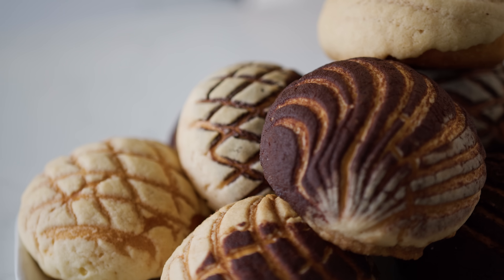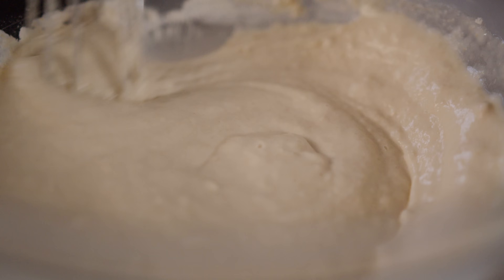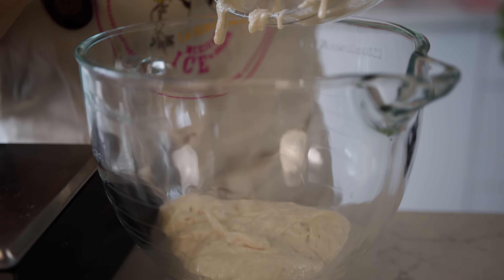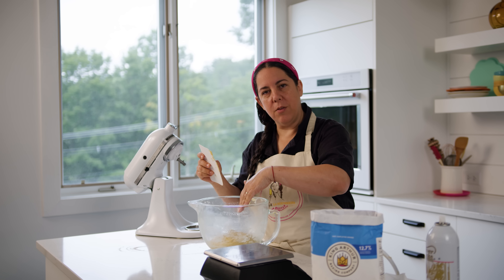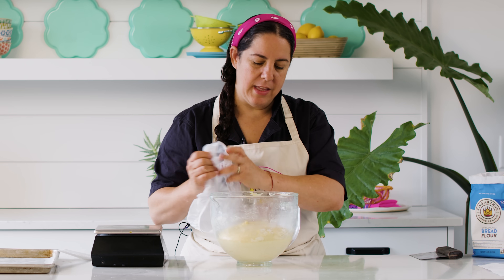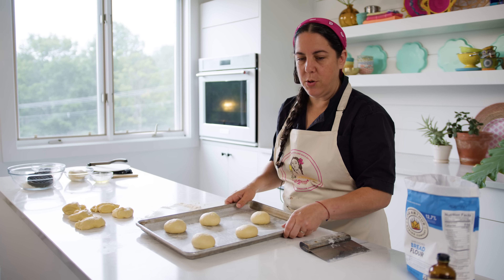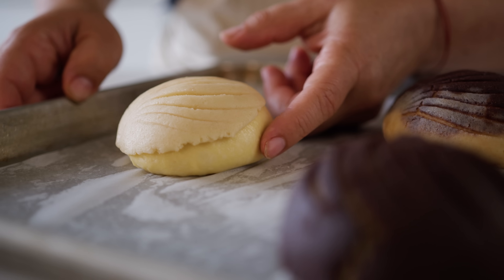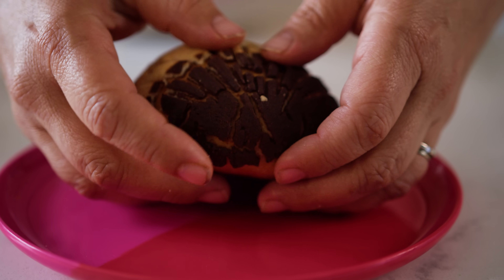Fluffy, Crunchy Conchas with Fany Gerson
Pastry chef Fany Gerson visits the King Arthur studio to teach us how to make conchas — perhaps the most iconic pan dulce of all time. Beloved in Mexico, conchas have risen in popularity in the U.S. as well; their lightly crunchy decorated toppings are as fun to make as they are delicious to eat. Try them with bread flour for more rise and chew!

Credits
Host: Fany Gerson
Producer: Tucker Adams

Chapters
0:00-0:44: Introduction to Conchas
0:45-1:40: Step 1 - Make the Starter
1:41-4:14: Step 2 - Make the Dough
4:15-6:00: Step 3 - Make the Topping
6:01-7:43: Step 4 - Divide the Dough and Shape into Rounds
7:44-11:29: Step 5 - Finish the Conchas with the Topping
11:30-12:33: Step 6 - Cut Designs Into the Topping
12:34-13:03: Step 7 - Proof the Conchas
13:04: Enjoy Conchas, the Beautiful and Delicious Pan Dulce